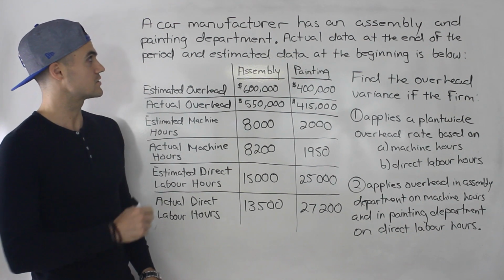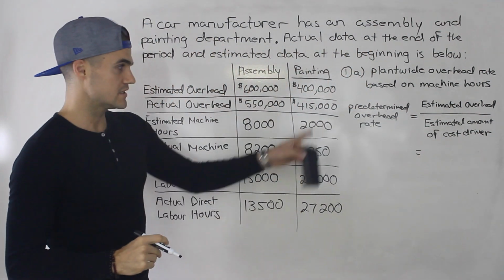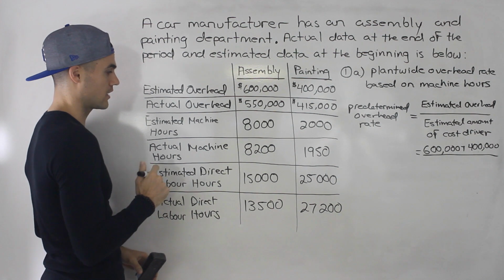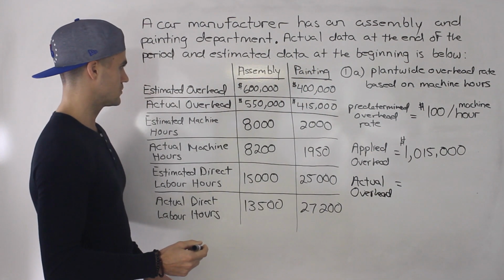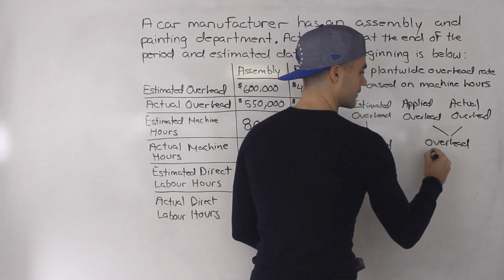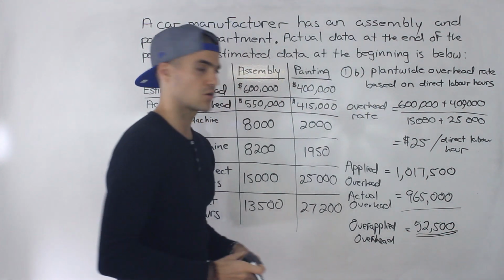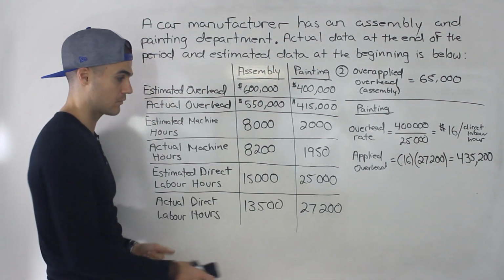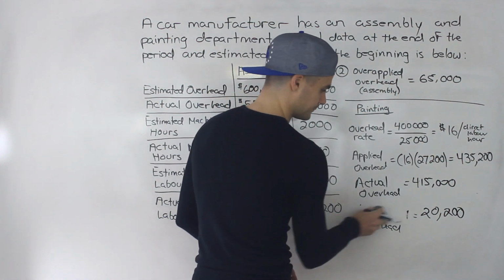Predetermined Overhead Rate & Overhead Variance Example (Managerial Accounting)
Lecture Notes